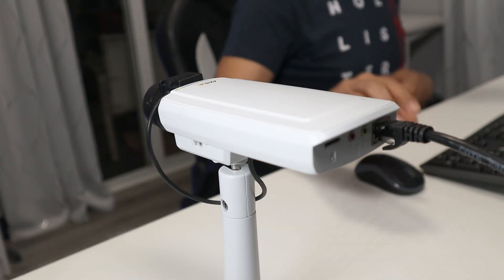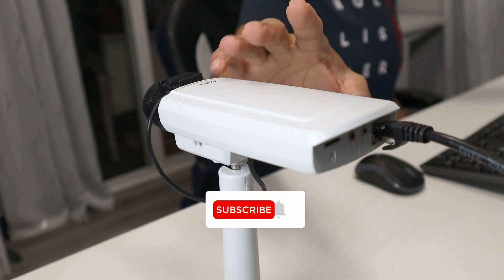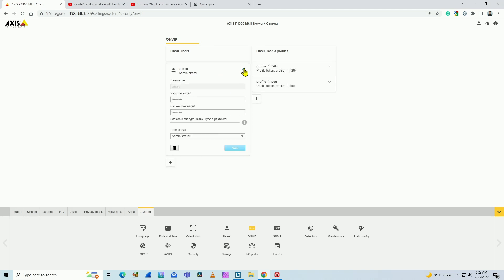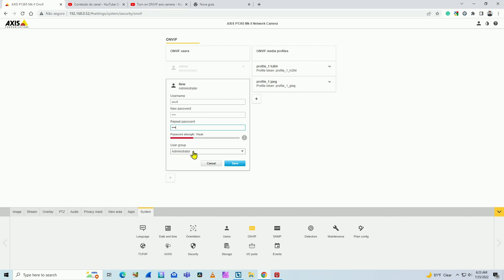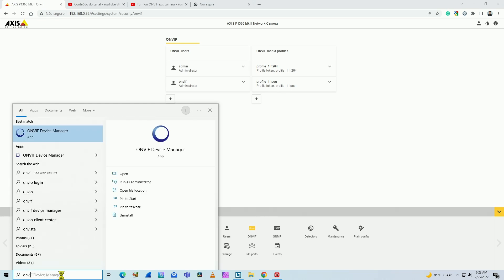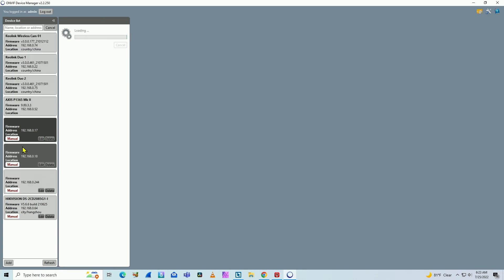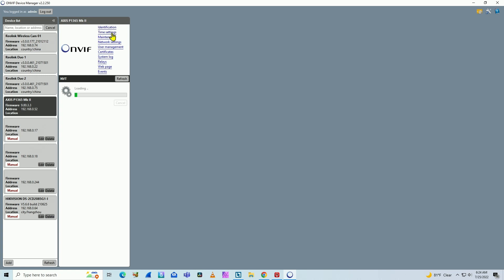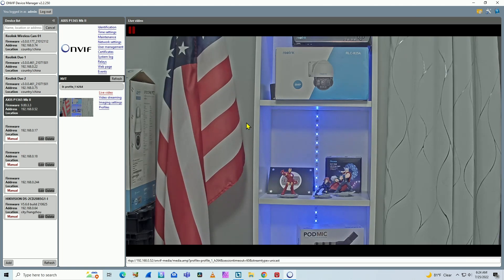How to turn on ONVIF on Axis cameras [ Quick Video ]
How to enable ONVIF on Axis cameras

In this video,  I explain how to enable ONVIF on Axis cameras and test it using the software ONVIF Device Manager.